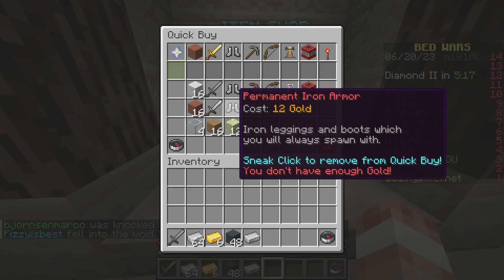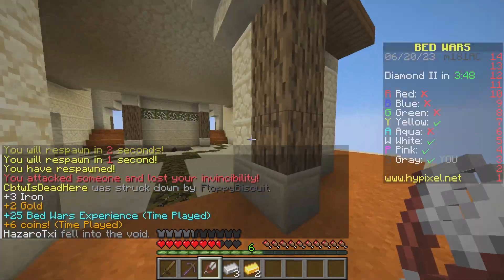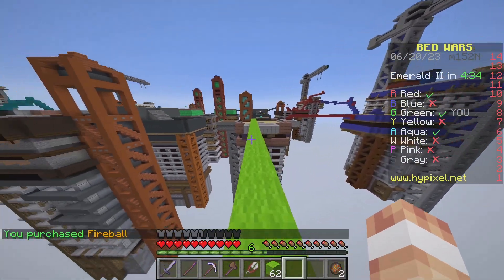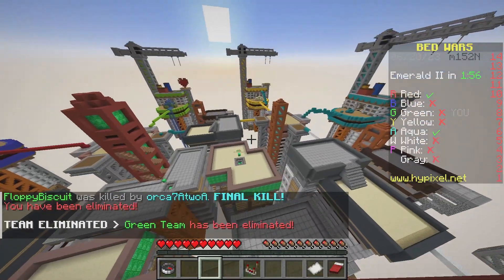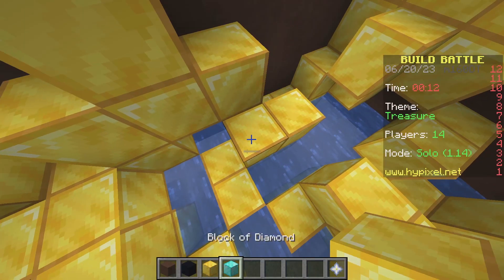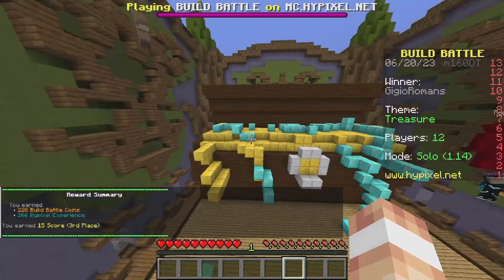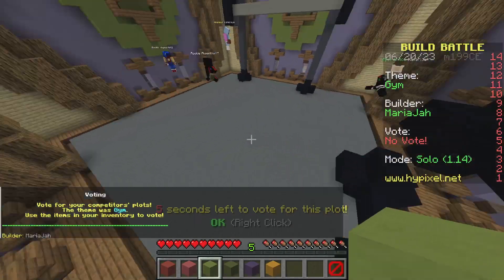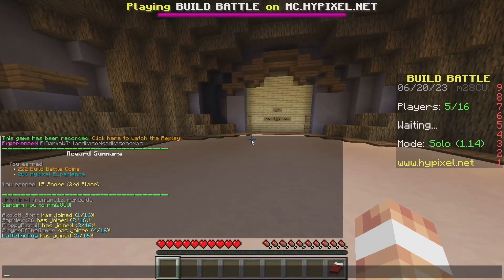MY BUILDS ARE INSANE!! -Minecraft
took a small break but now we're back weekly!